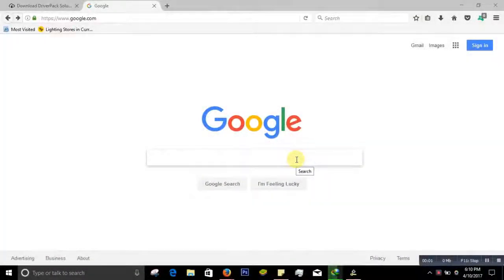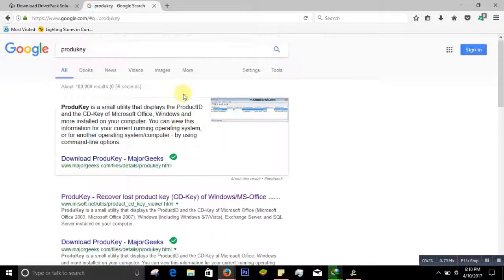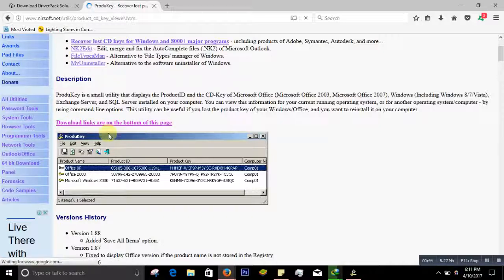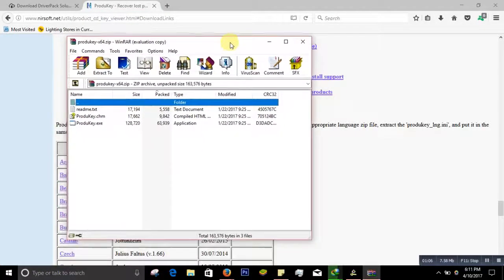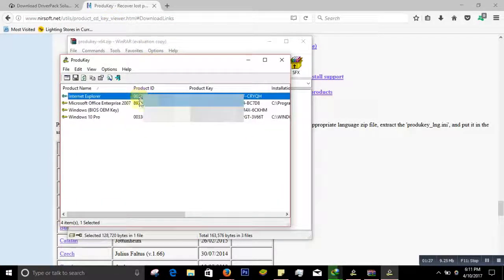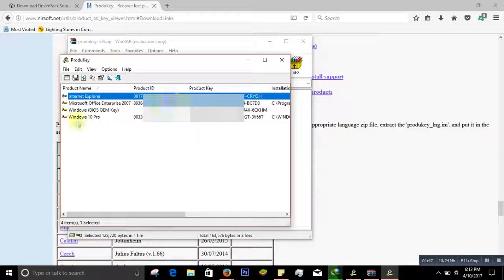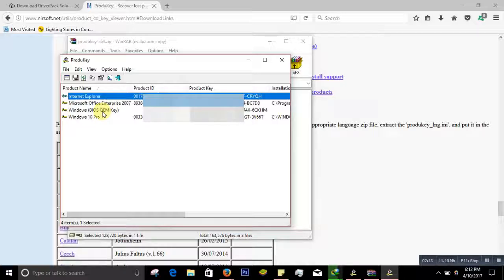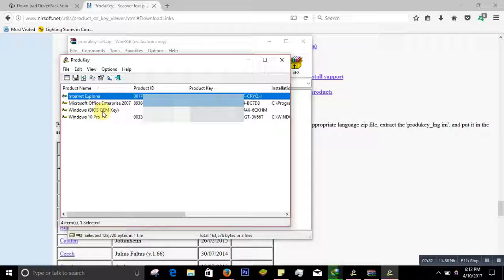How to steal, get or find Windows Product Key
In this video i will show how to find your windows product key if you lost it or some how its missing from you.

WeShareB Knowledge provides basic and advanced level computer, internet, technology related education for free, you can ask question about your problems, request for a video, you can and message me ask question and like my I will response quickly and you can also resolve others problem by sharing your knowledge or experience on my youtube discussion page..